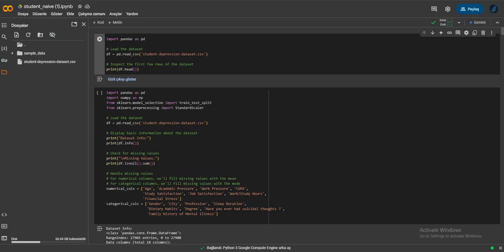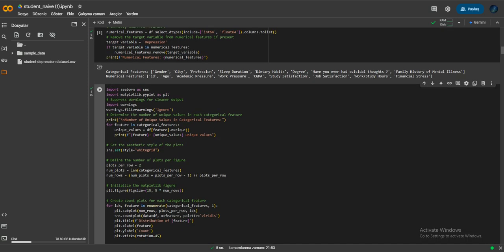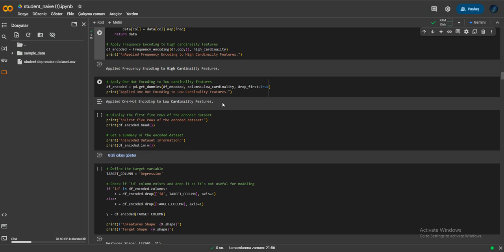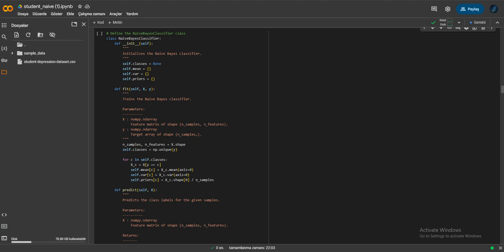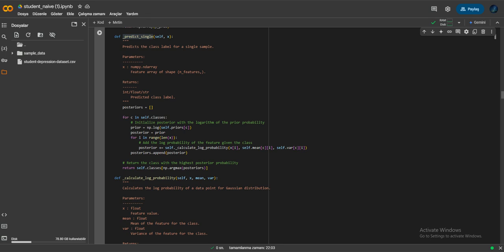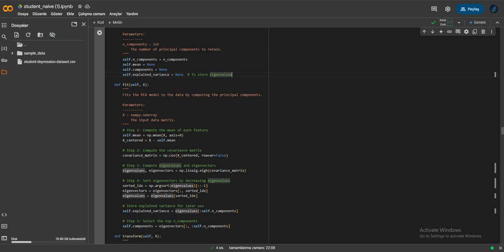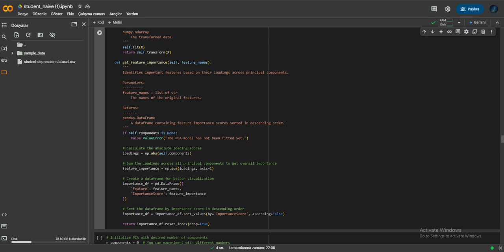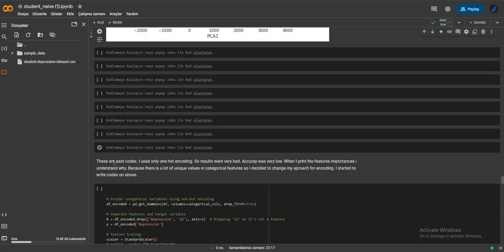DataMınıg Project Code Explanation